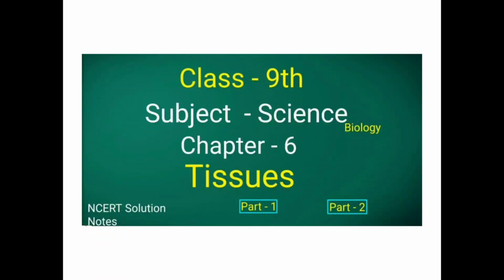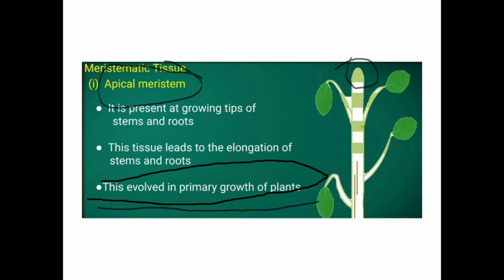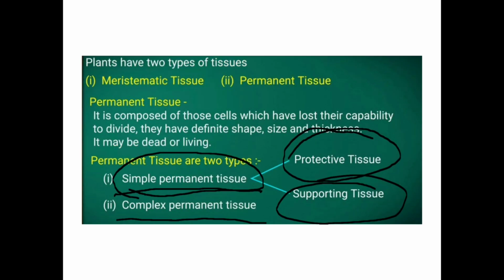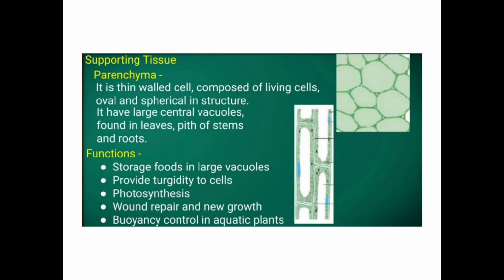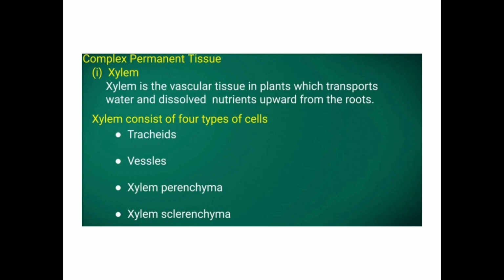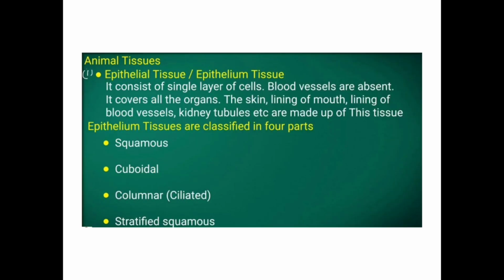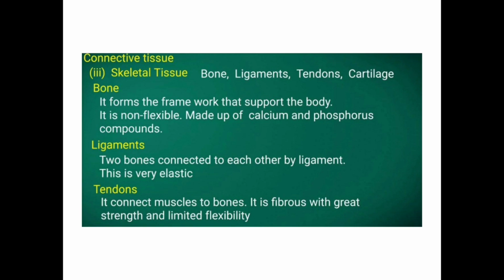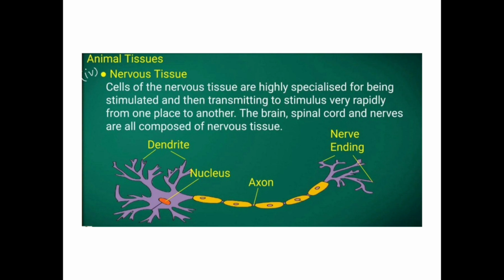Tissues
class9 biology